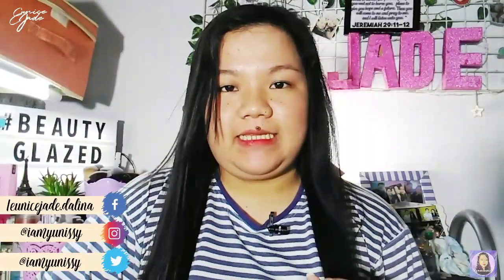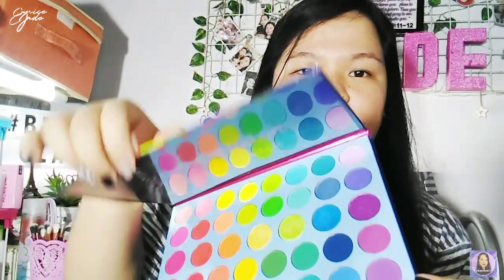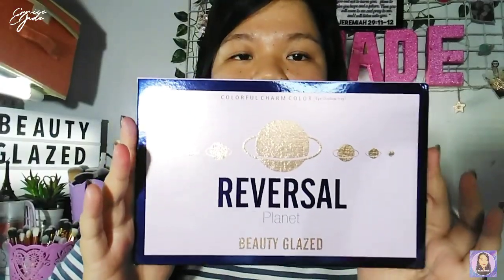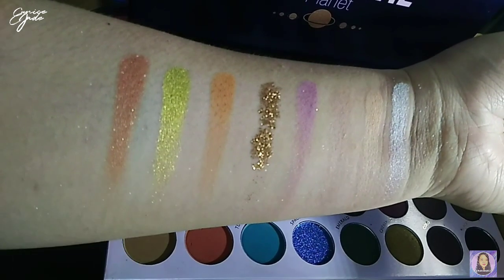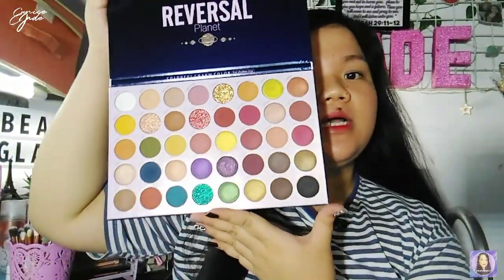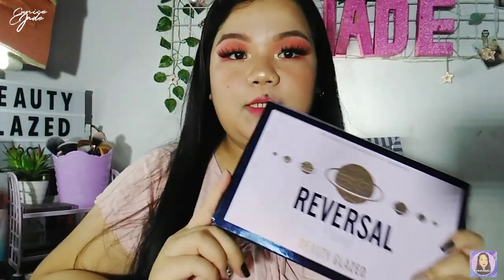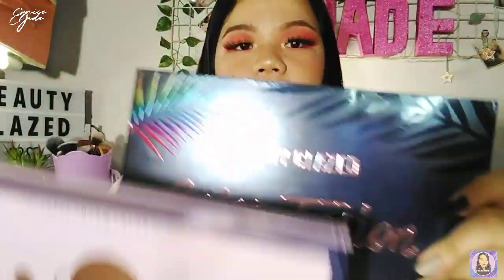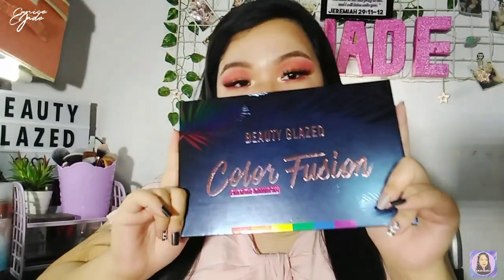BEAUTY GLAZED COLOR FUSION & REVERSAL PLANET♥️ FIRST IMPRESSION REVIEW + SWATCHES✨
Hi guys! So this is it na-open ko na ang mga palettes na tiniis ko hahaha. Grabe worth it ang paghihintay siszt! Palavarn ang Beauty Glazed😍

MUSIC USED❤️🎵

SHERV AE CHANNEL ♥️

CAMERA USED 📷
Xiaomi Redmi 4A + Camera FX App

EDITOR 🎞️
Kinemaster + PicsArt